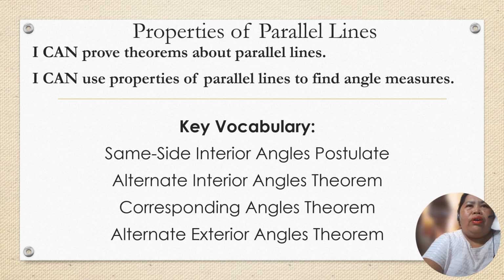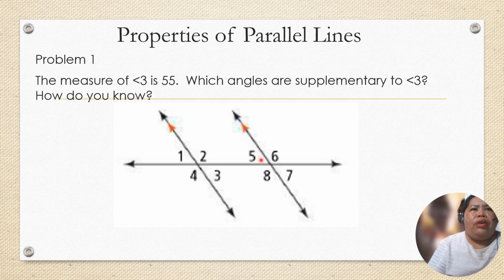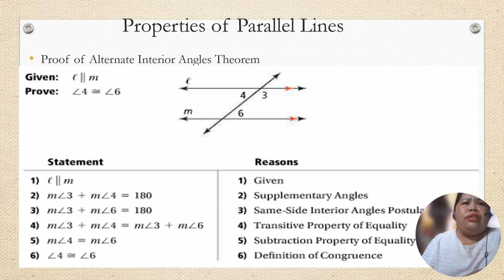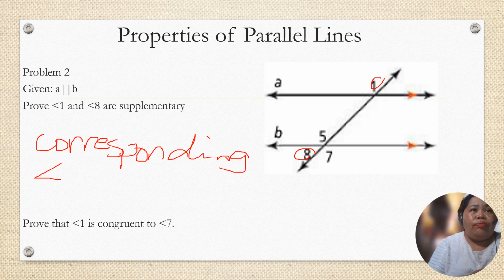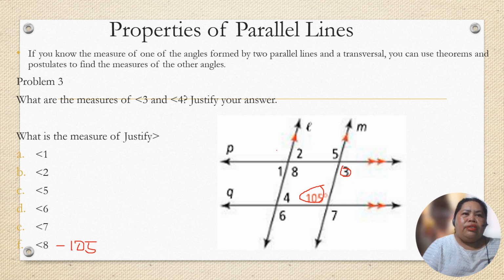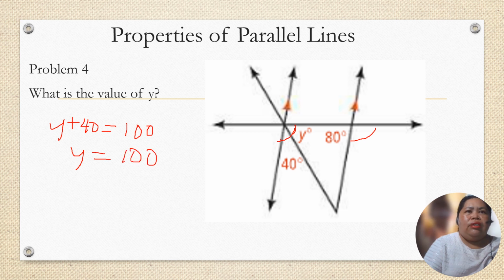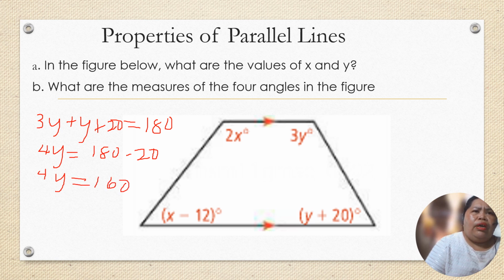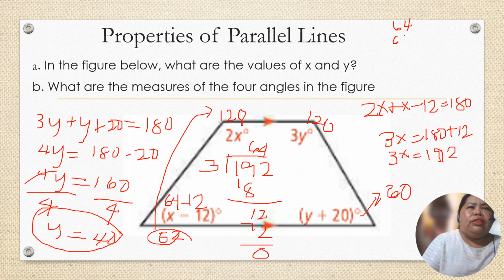Properties of Parallel Lines II Teacher Marife Adonis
I CAN prove theorems about parallel lines.
I CAN use properties of parallel lines to find angle measures.

Key Vocabulary:
Same-Side Interior Angles Postulate
Alternate Interior Angles Theorem
Corresponding Angles Theorem
Alternate Exterior Angles Theorem